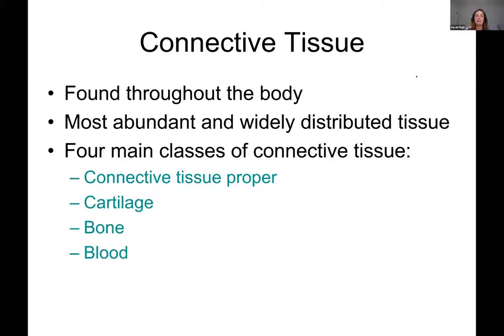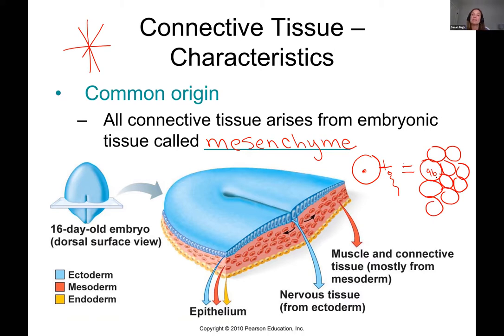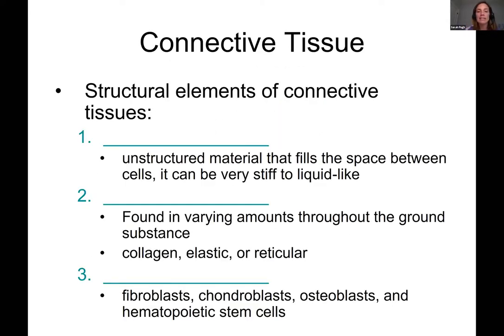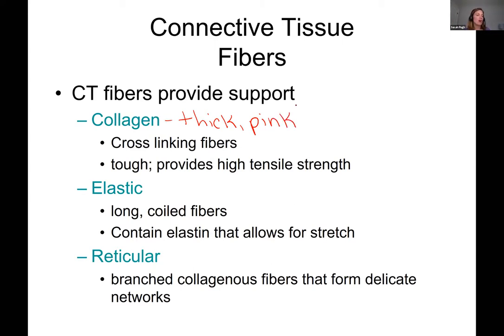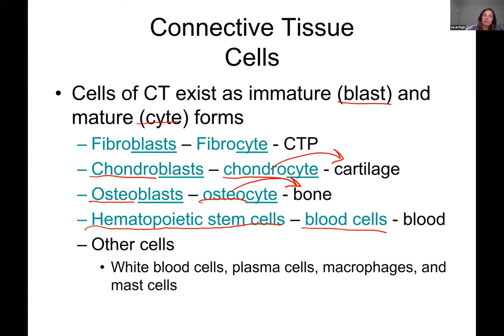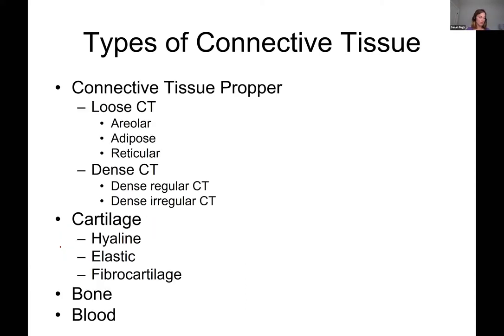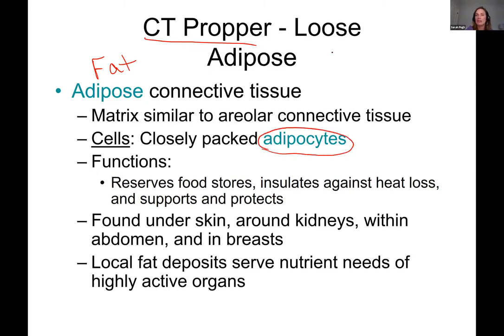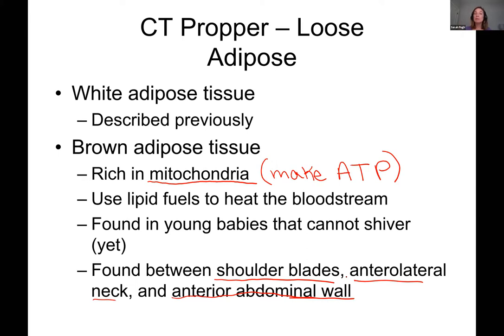Chapter 4 Part C (Connective Tissue